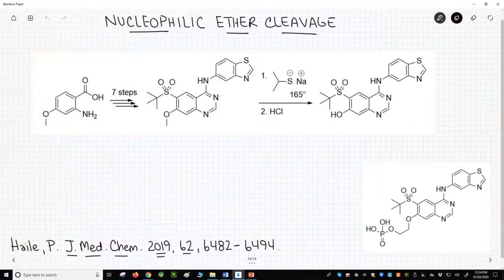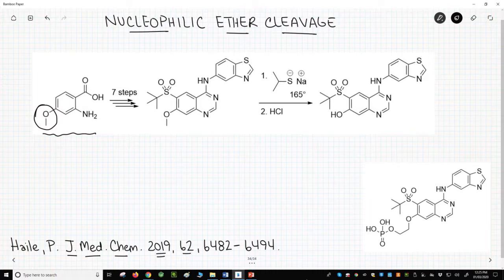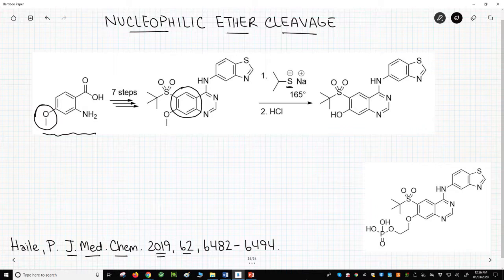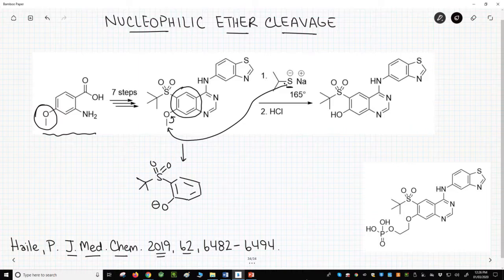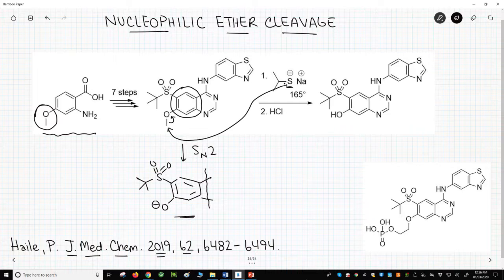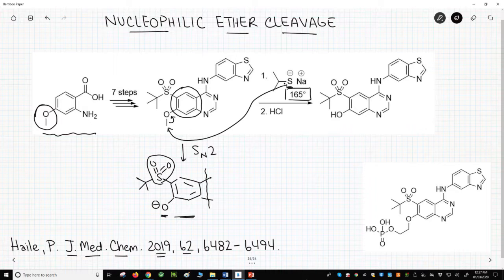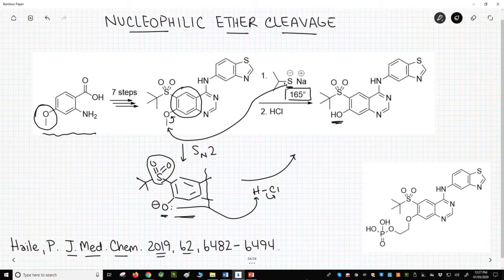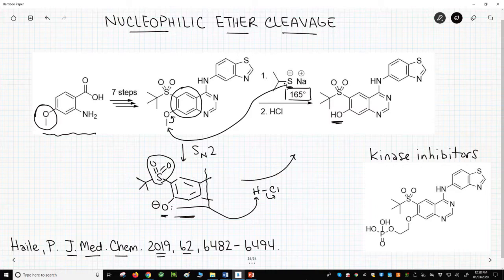in the chemical literature: demethylation of an aryl ether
Reference: Haile, P. J. Med. Chem. 2019, 62, 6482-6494.

Scientists at GlaxoSmithKline used methyl ether to hide the reactivity of an oxygen off an aromatic ring.  Late in the synthetic route, the ether was cleaved with a strong nucleophile, a thiolate anion, to reveal the phenol.  The phenol was later elaborated to give a kinase inhibitor with anti-inflammatory properties.  The ether cleavage was successful because of the nucleophilicity of the sulfur, stability of the aryl oxy anion, and the high temperature of the reaction.  This work was published in the chemical literature in the Journal of Medicinal Chemistry.  The lead researcher was Dr. Pamela Haile.